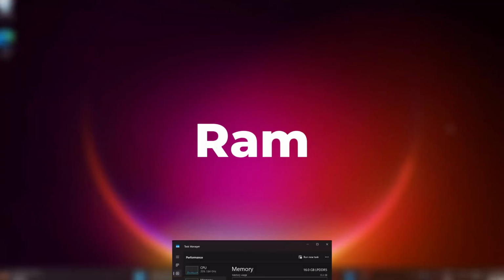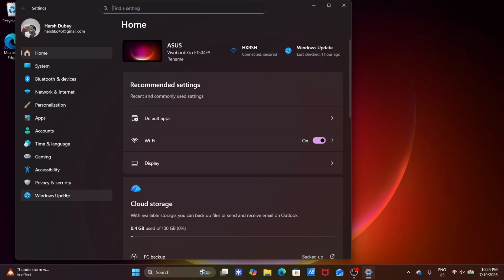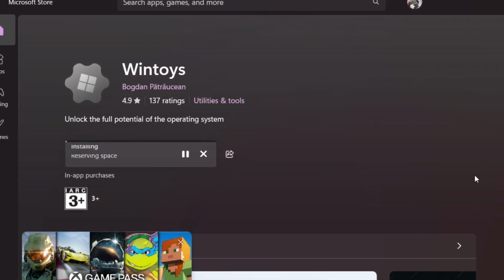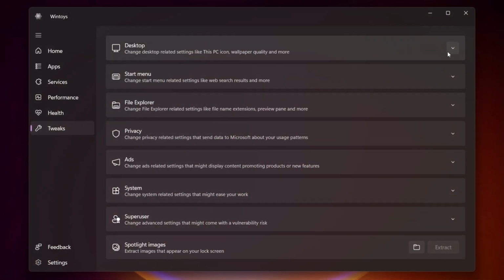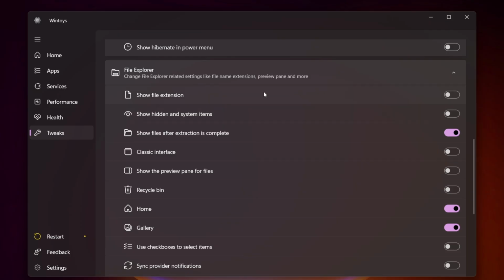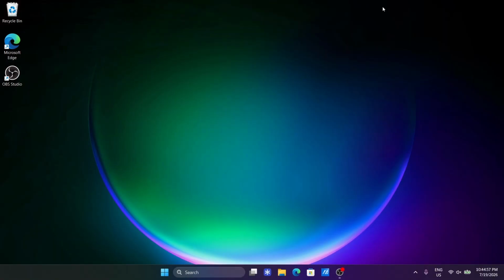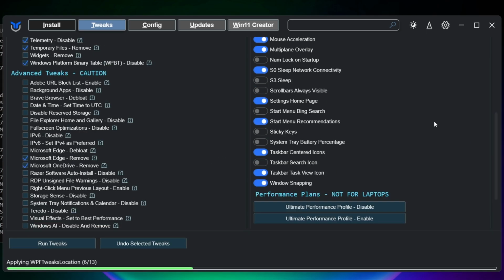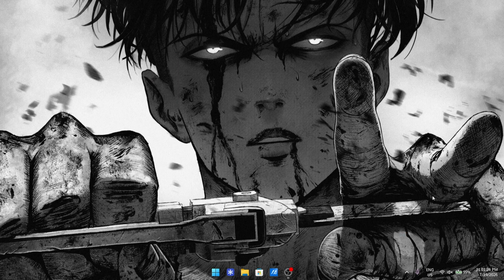Windows 11 is Too Bloated... So I Fixed It.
Fresh Windows 11 comes with unnecessary apps, background services, ads, AI features, and privacy settings enabled by default. In this guide, I'll show you exactly how I debloat Windows 11, reduce background processes from 199 to just 101, lower RAM usage, improve privacy, and create a cleaner, faster setup.

This guide covers:

• Removing unnecessary Windows apps
• Using WinToys for safe debloating
• Chris Titus Windows Utility
• Windows privacy tweaks
• Disabling annoying Windows features
• Making Windows look clean & minimal
• Optimizing startup apps
• Improving overall responsiveness

Everything shown in this video was tested on a fresh Windows 11 installation.

🛠 Tools Used

• WinToys
• TranslucentTB
• VLC Media Player
• Helium Browser

💬 Have your own favorite Windows tweaks?

Next video:
Essential Apps You Should Install After a Fresh Windows Installation.